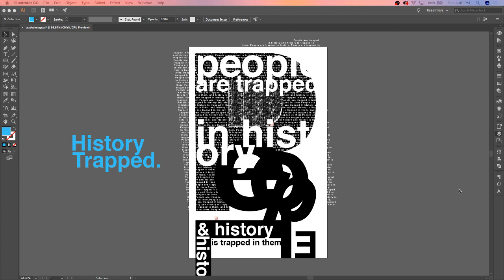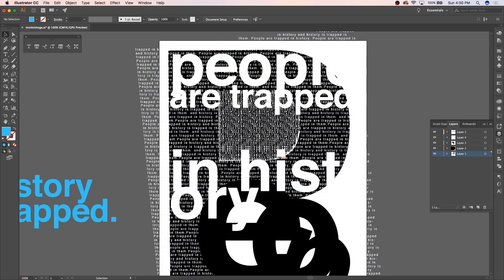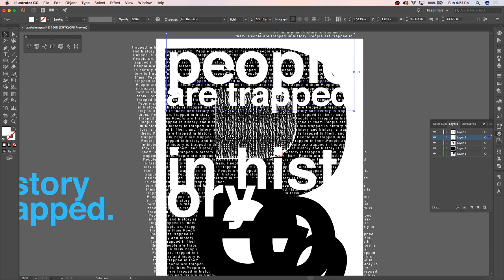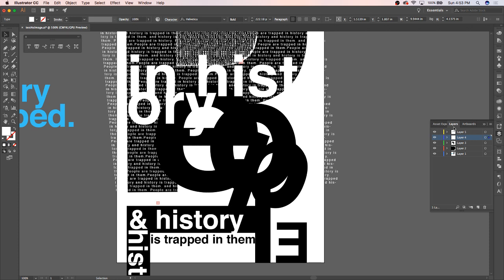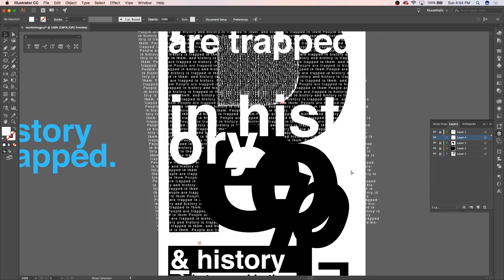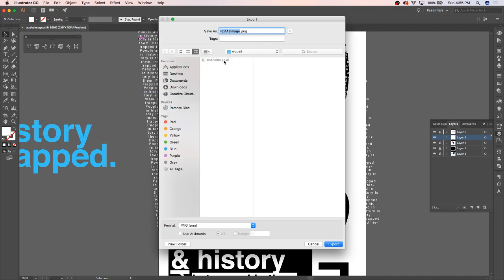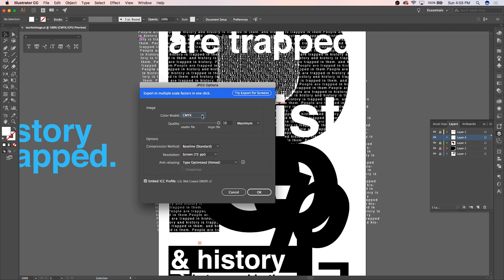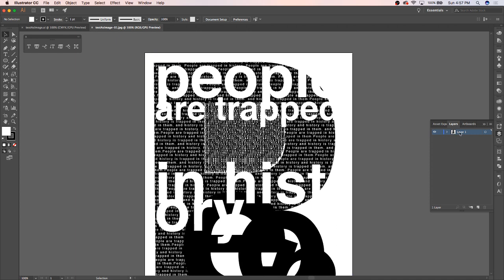Text As Image: Completed Project Example + Exporting